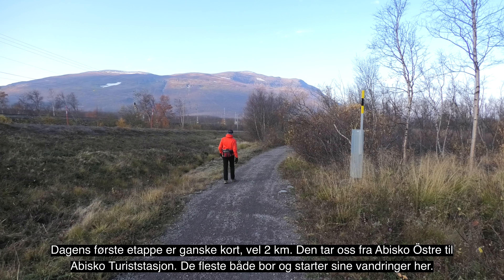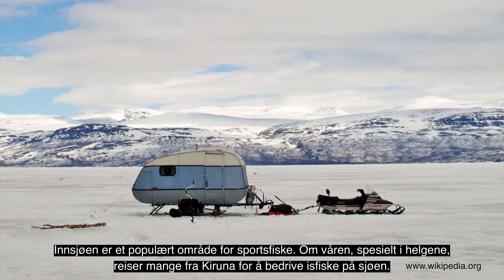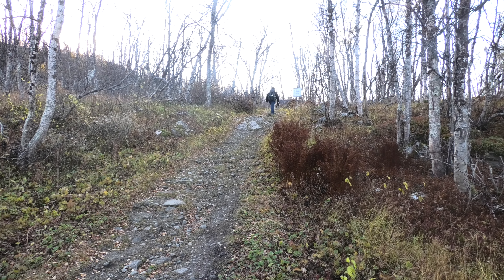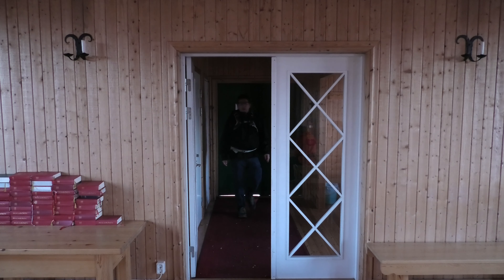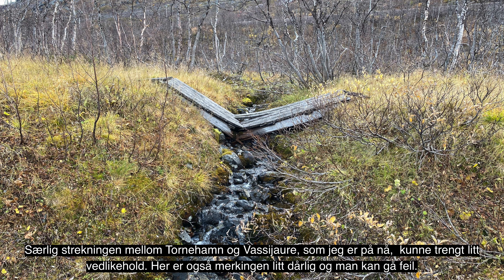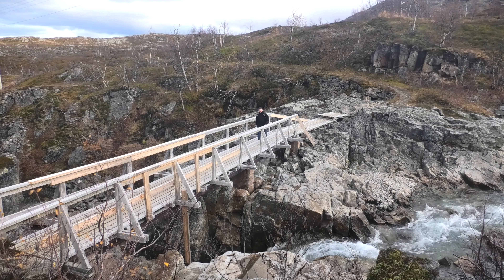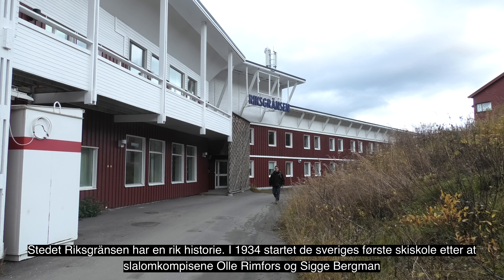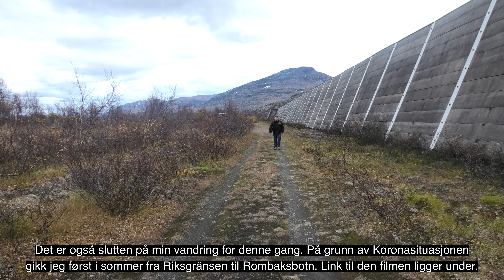Rallarveien episode 2 Abisko Riksgränsen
I perioden 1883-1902 ble Malmbanan/ Ofotbanen bygd fra Luleå til Narvik. Før jernbanen kunne bygges ble det bygd en materialvei for å frakte frem redskap, materialer og personell til anleggsarbeidet. En del av denne veien,  fra Abisko til Rombaksbotn, er på 54,5 km og har fått navnet Rallarveien.

Rallarveien er nå en kulturhistorisk vandringsvei, og særlig på norsk side er veien skiltet og godt vedlikeholdt.  Hvert år vandrer mange på Rallarveien og jeg har derfor laget 2 videoer som tar deg med på og beskriver turen. Del 1 er fra Riksgränsen til Rombaksbotn, mens del 2 er fra Abisko til Riksgränsen. Egentlig skulle det vært omvendt, men filmene er produsert i Koronaåret 2020/21 og derfor måtte arbeidet tilpasses når grensen var åpen.

Begge delene er på ca. 25 minutter med norsk tale og tekst.

Du kan også se denne episoden med engelsk tekst;